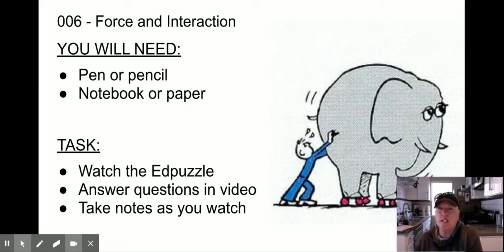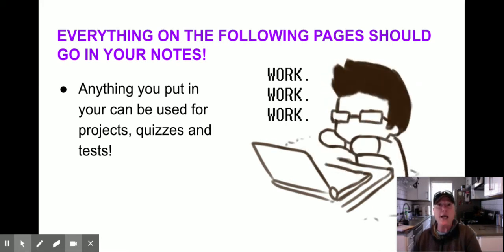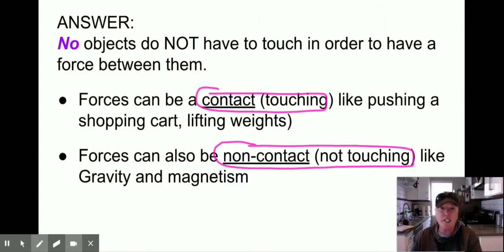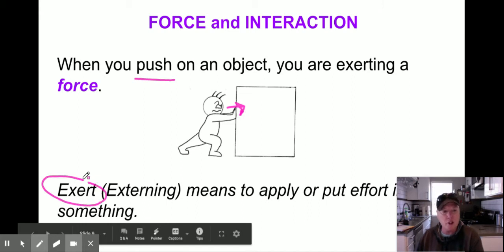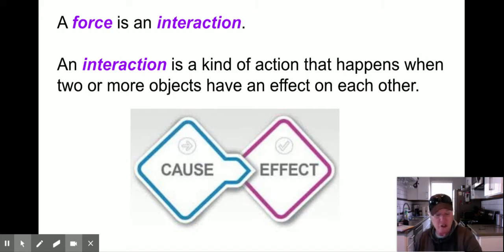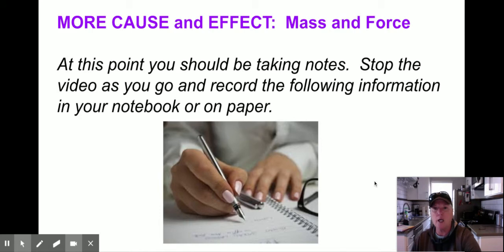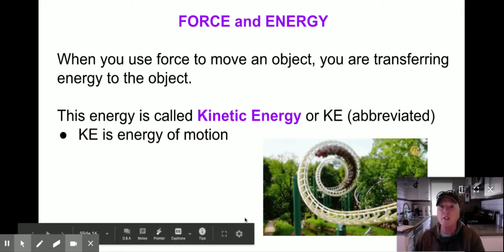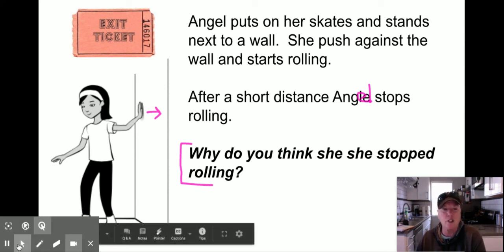006 - EdP: Force and Interaction - Google Slides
Force and Interaction and review of eLab 005.